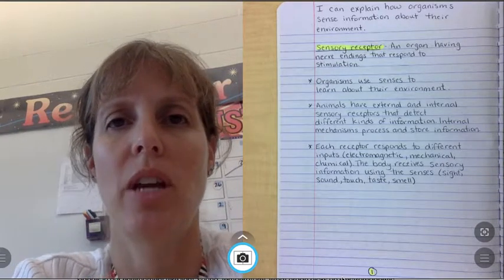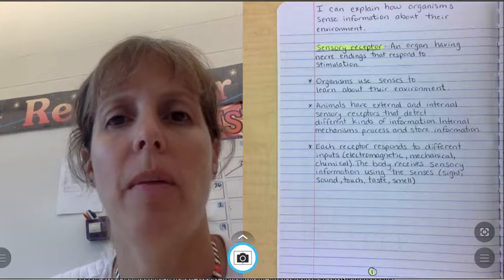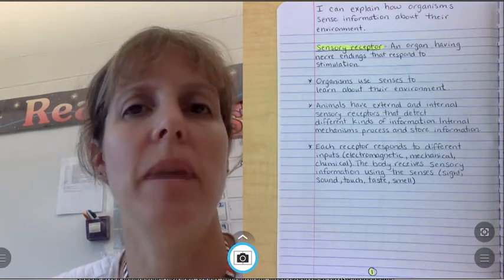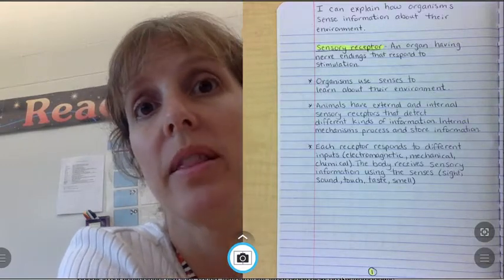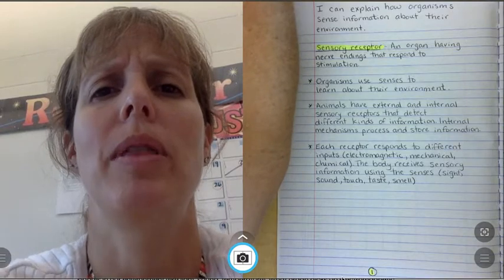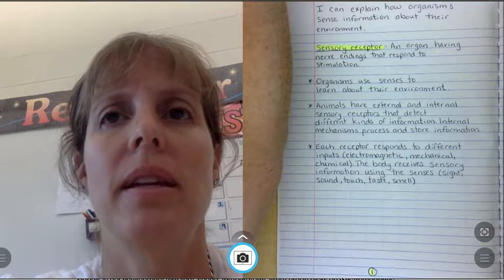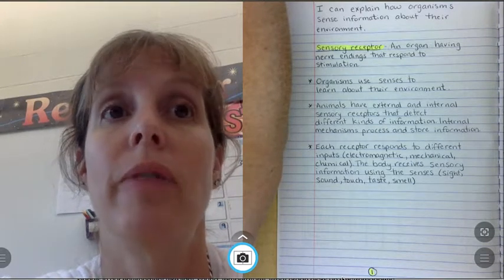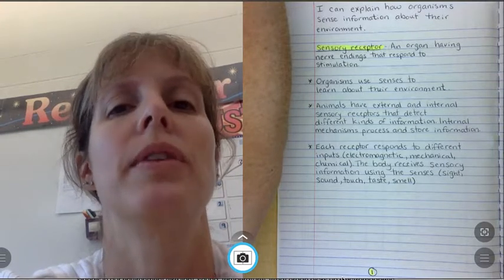Notebook p1 7th Grade Sensory Receptor lesson intro